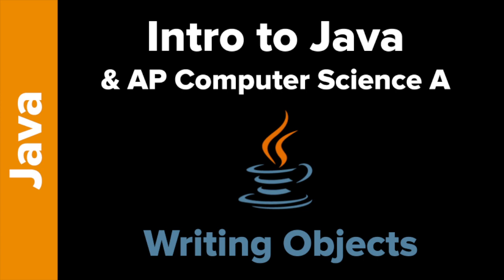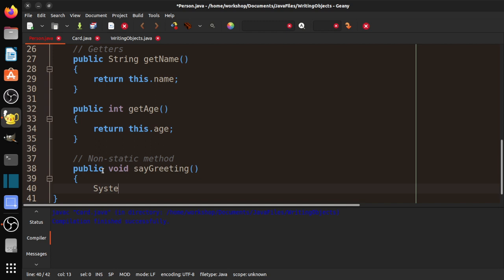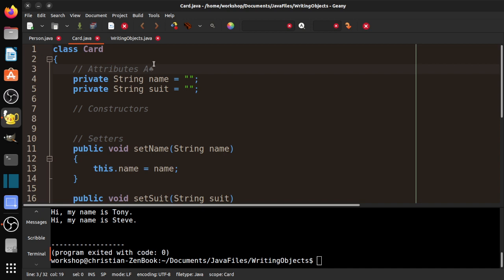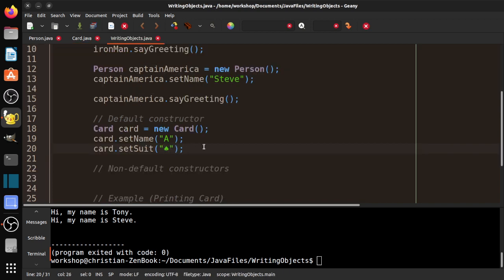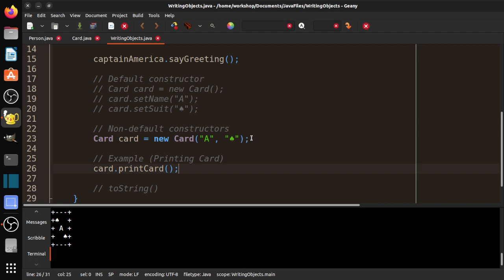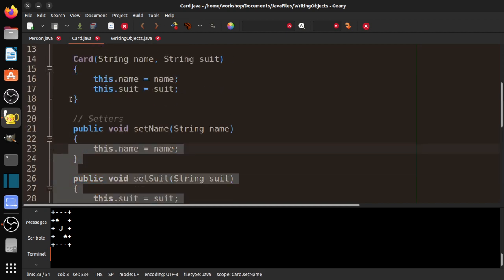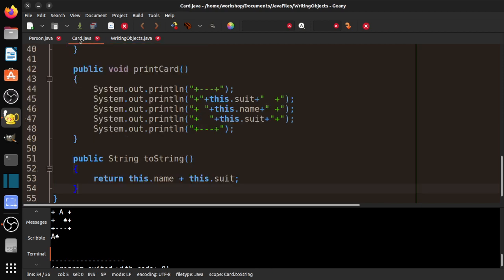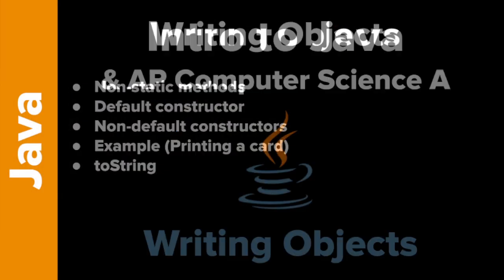Intro to Java and AP CS A - Writing Objects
In this new video series, I'll be revisiting Java with an emphasis on the AP Computer Science A course. In this video, I'll introduce you to writing non-static methods for objects.